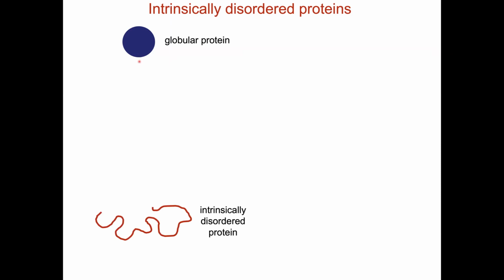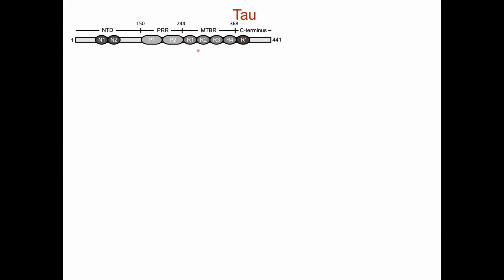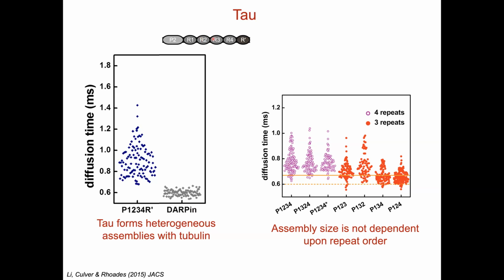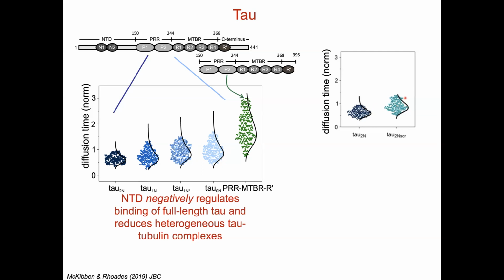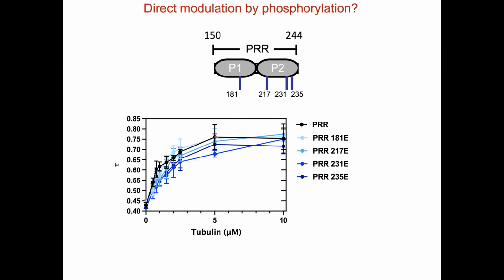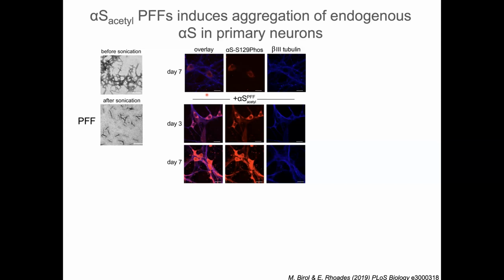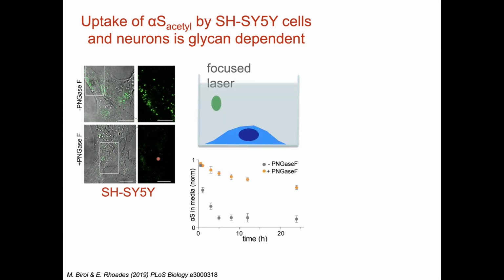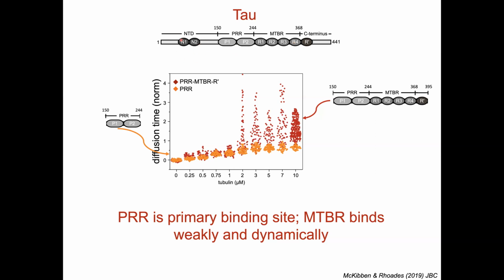Probing Functional Mechanisms of Complex Problems | Prof. Elizabeth Rhoades | Exciting Seminars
Fluorescence correlation spectroscopy (FCS) is a powerful approach to quantify interactions of proteins with binding partners, even in complex environments like the cellular cytoplasm or extracellular matrix. Prof Rhoades' lab uses FCS, along with other biophysical methods, as a tool to investigate cellular internalization of disordered proteins linked to neurodegeneration, with the goal of identifying relevant cellular and molecular components that may eventually be therapeutic targets for treatment of disease.